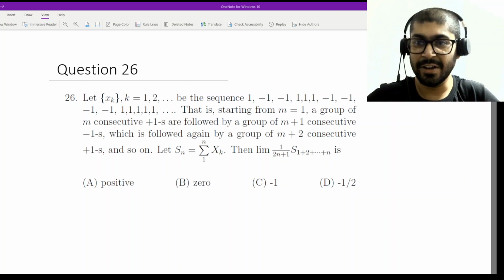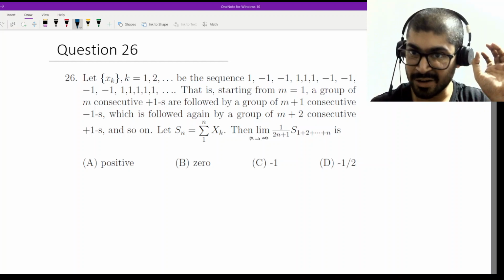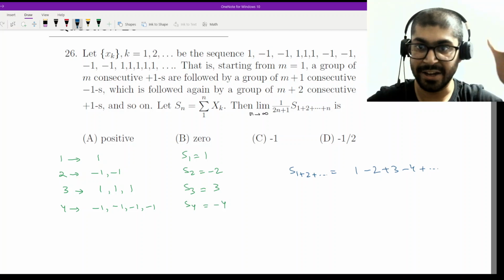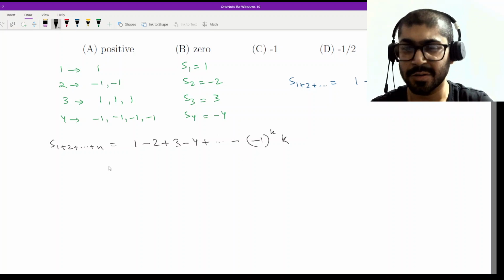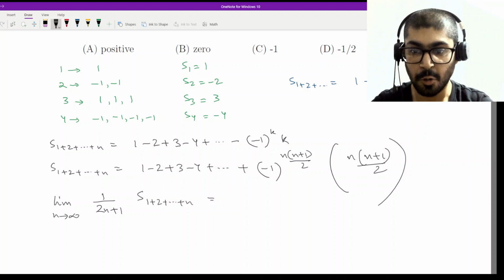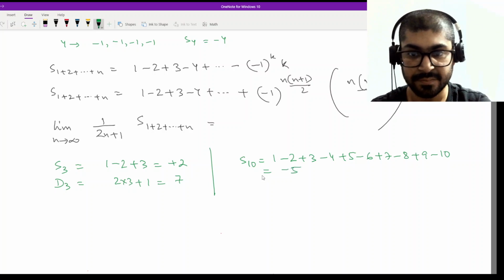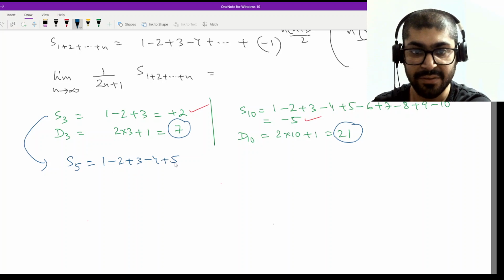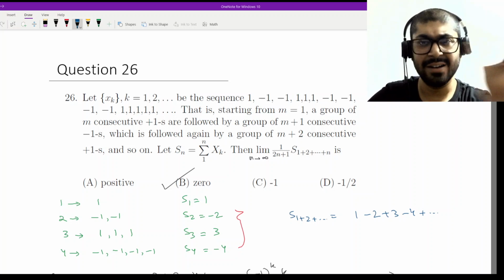ISI BSDS 2024 Q-26 Step-by-Step Solutions & Explanations !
Welcome to Sourav Sir's Classes, your ultimate destination for mastering the ISI BSDS 2024 examination! In this exclusive video, we delve into the intricacies of Question 26, providing comprehensive step-by-step solutions and expert explanations to help you ace this challenging section with confidence and clarity.

At Sourav Sir's Classes, we pride ourselves on offering top-notch coaching and guidance tailored to meet the unique needs of each student. Our team of experienced educators understands the importance of a structured approach and personalized attention in achieving academic excellence. With a proven track record of success, we are committed to empowering our students with the knowledge, skills, and strategies necessary to excel in their exams.

As you embark on your journey to conquer the ISI BSDS exam, trust Sourav Sir's Classes to be your reliable partner every step of the way. With our comprehensive study materials, rigorous practice sessions, and expert guidance, you'll be well-equipped to tackle even the most challenging questions with ease.

In this video, we leave no stone unturned as we break down Question 26 into its fundamental components and guide you through each step of the problem-solving process. From understanding the underlying concepts to applying strategic techniques, we provide you with the tools and insights needed to solve similar problems confidently during the exam.

Whether you're a beginner looking to build a solid foundation or a seasoned aspirant aiming for perfection, our video offers something for everyone. Our detailed explanations and illustrative examples ensure that you not only grasp the solution but also gain a deeper understanding of the underlying principles, enabling you to tackle similar problems with ease.

But our commitment to your success doesn't end here. At Sourav Sir's Classes, we go above and beyond to support our students in their academic journey. From personalized feedback and doubt-clearing sessions to exam strategies and time management techniques, we provide comprehensive support to help you maximize your potential and achieve your goals.

So why wait? Take the first step towards exam success today by joining Sourav Sir's Classes. or contact us at 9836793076 (Call or WhatsApp) to learn more about our coaching programs and how we can help you unleash your full potential. Don't let the ISI BSDS exam intimidate you – with Sourav Sir's Classes by your side, you can confidently navigate through any challenge and emerge victorious.

Time Stamp:

0:00 - Introduction
0:30 - Overview of Question 26
1:15 - Step 1: Understanding the Problem Statement
2:05 - Step 2: Identifying Key Concepts
3:00 - Step 3: Formulating the Approach
4:10 - Step 4: Applying the Solution Strategy
6:00 - Step 5: Checking for Accuracy
7:20 - Expert Explanation: Detailed Solution Walkthrough
10:00 - Common Mistakes to Avoid
11:30 - Tips for Exam Preparation
12:45 - Conclusion and Recap
13:30 - Next Steps and Additional Resources
14:19 - End Screen